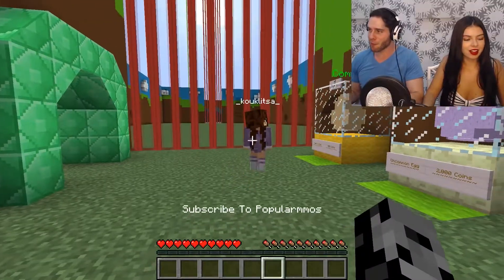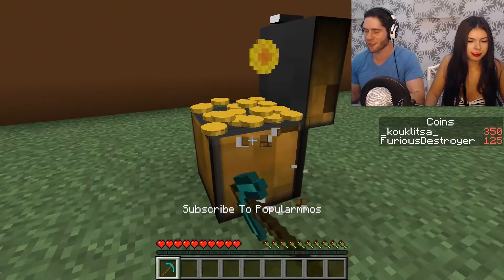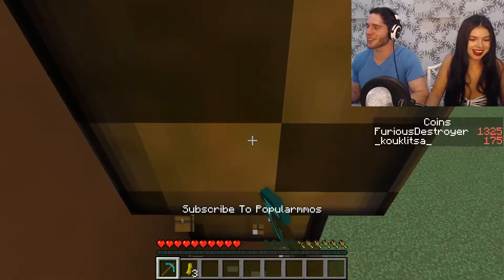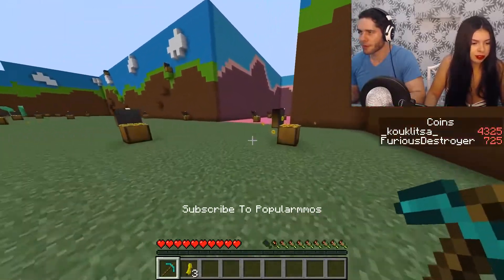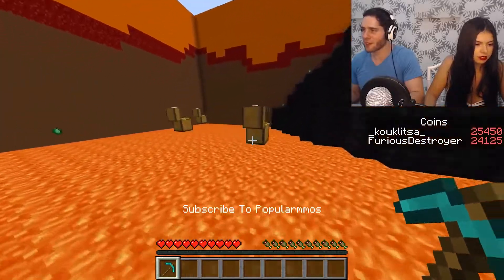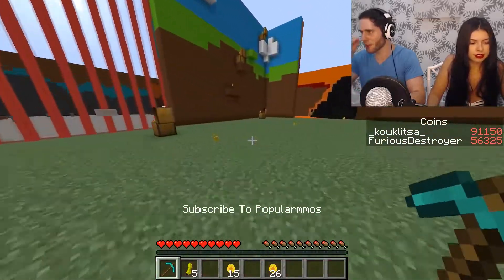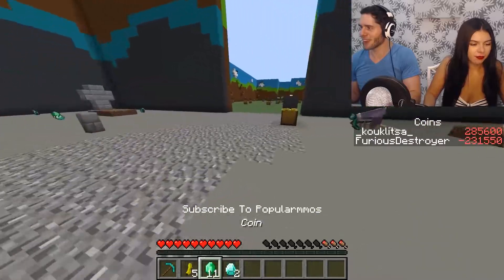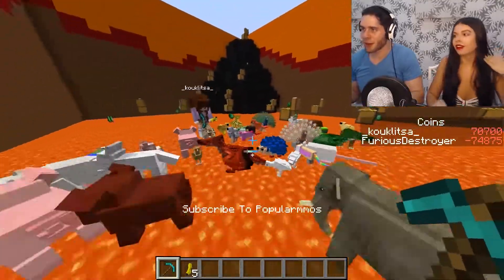PopularMMOs Minecraft EPIC PET SIMULATOR! GET TONS OF MONEY AND PETS! Modded Mini Game